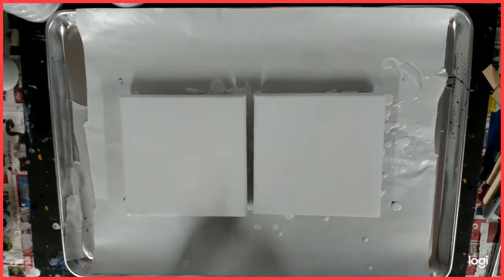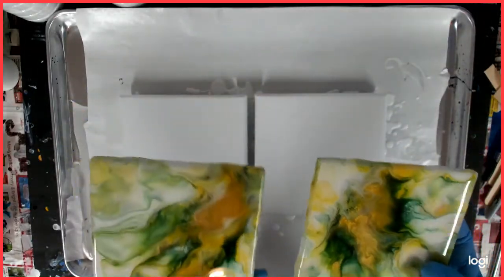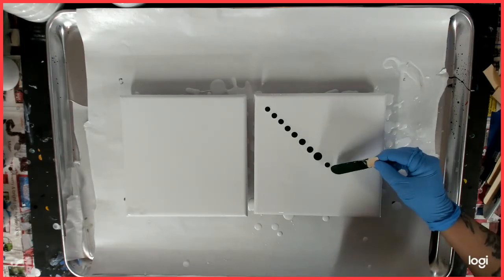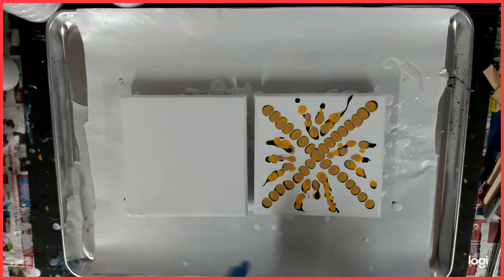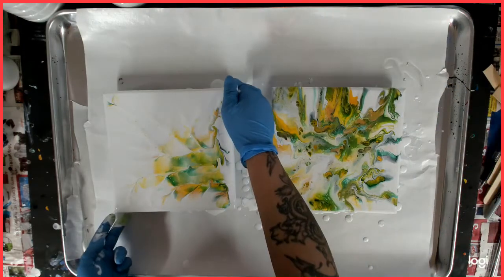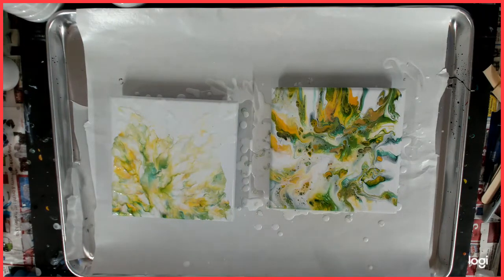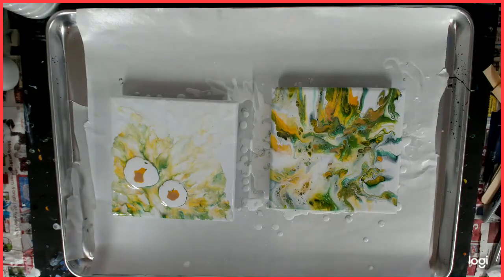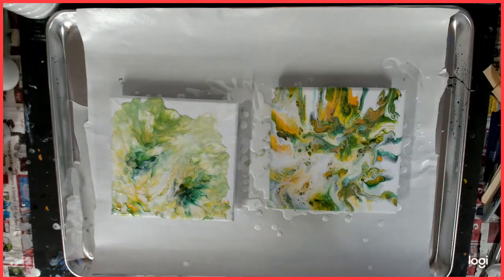Reverse Dip First Try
Thank you everyone for watching! Don't forget to check out Fiona